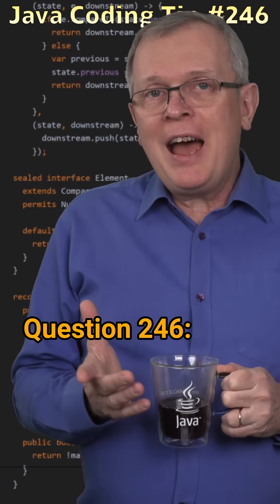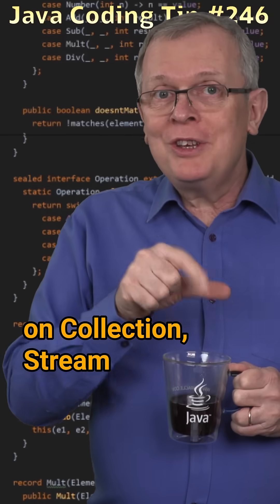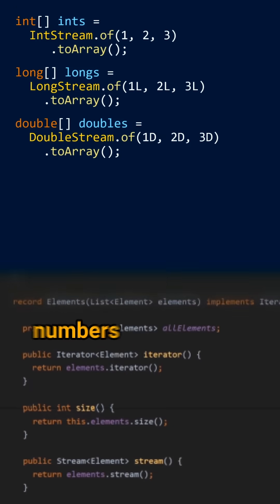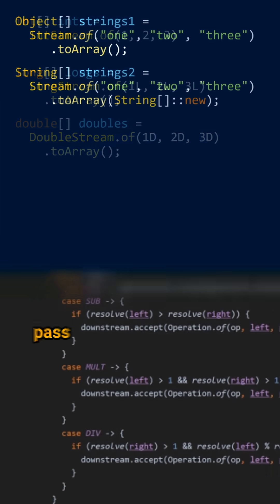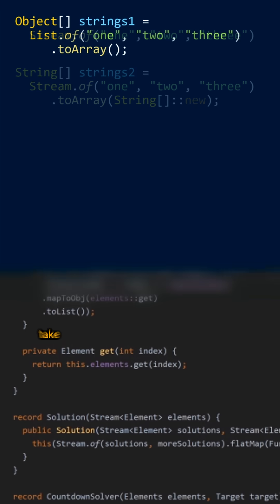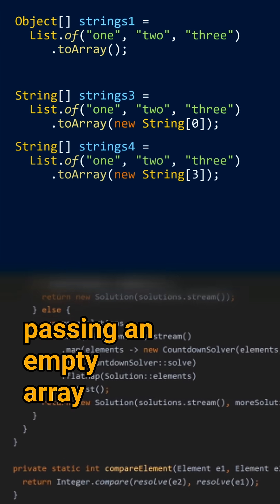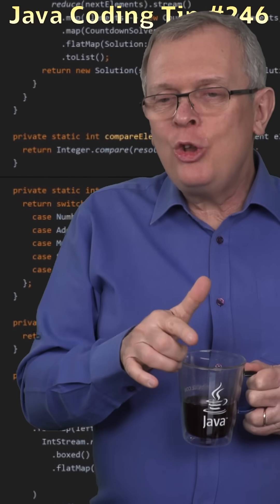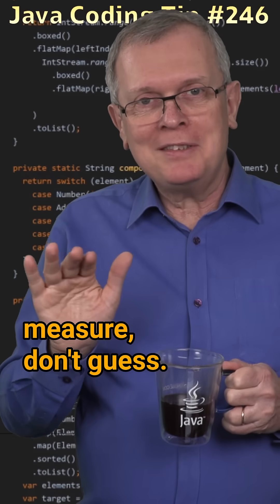How is the toArray method working?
Cracking the Java Coding Interview - Question 246: How is the toArray method working?